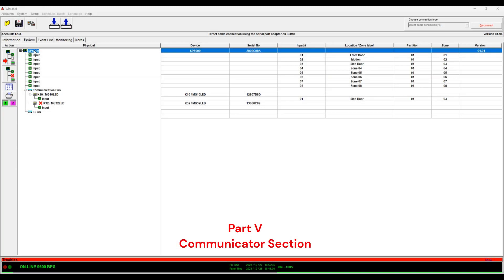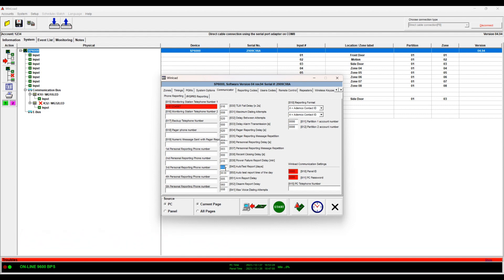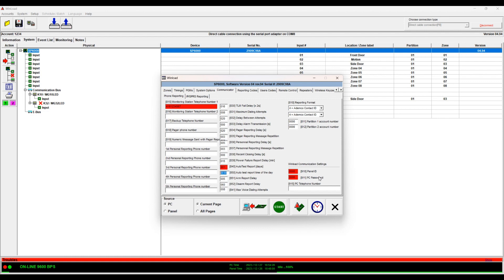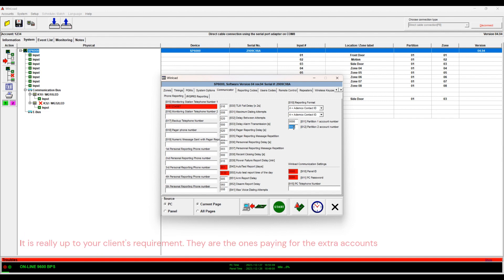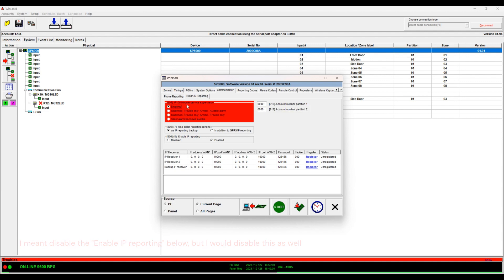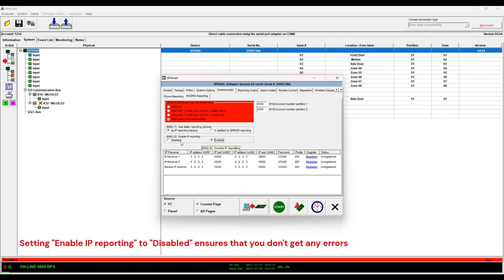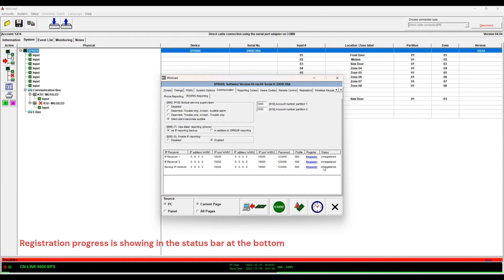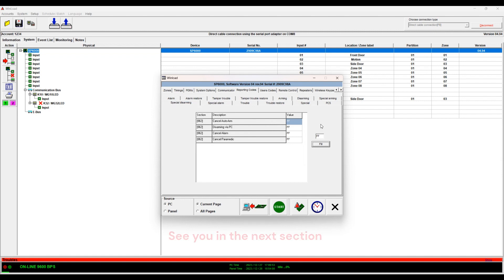For Installers: Paradox Winload Tutorial Part V: Communicator Tab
Paradox Winload: Setting up monitoring options/settings